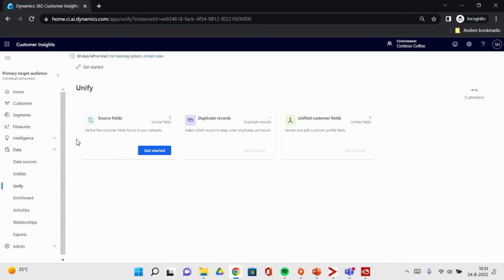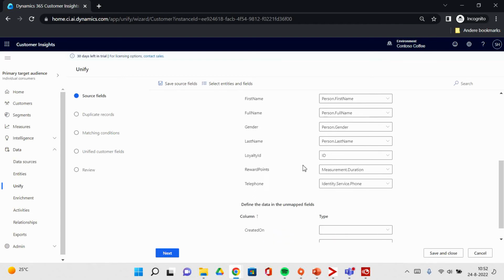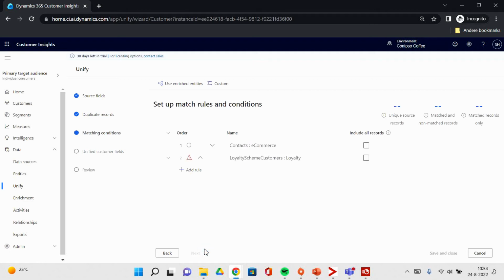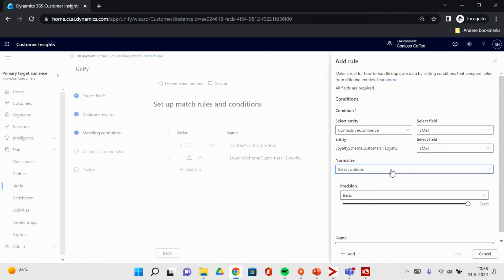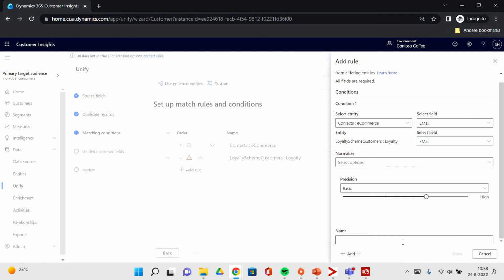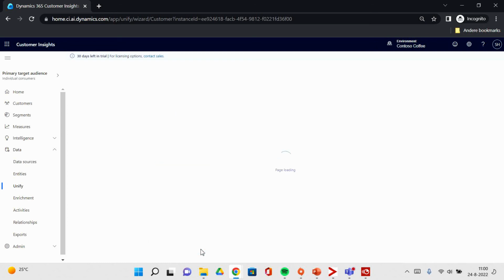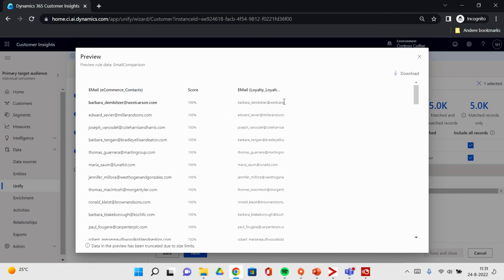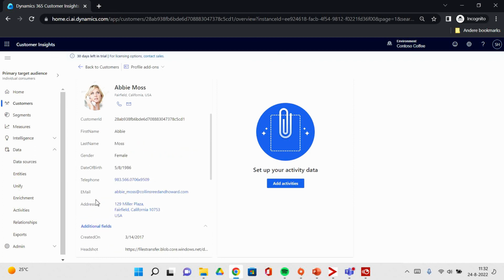03 Unify data sources in Dynamics 365 Customer Insights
This is our video on unifying data sources in Customer Insights. This series is meant for anyone interested in setting up a Customer Insights environment especially when using it to enhance marketing activities. Watch our entire series to get an idea of the possibilities within the platform.

You can get more information on what we’re covering in this video by following the links below as well as any link you’ll need to complete the tasks in this video if applicable.